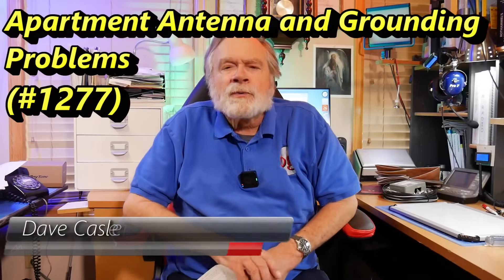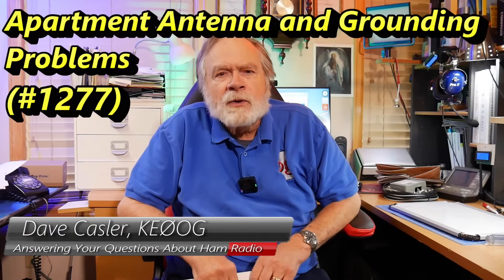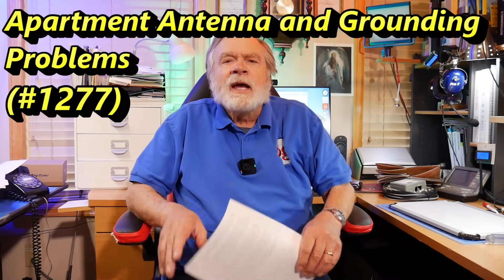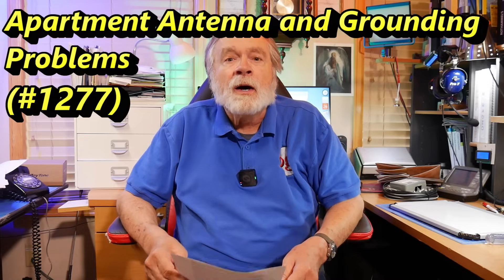Apartment Antenna and Grounding Problems (#1277)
Mary, WN5BDN, lives in a second story apartment with no good access to ground. She is wondering if the electrical (green wire) ground would be enough for a low power UHF/VHF station among other questions concerning possible antennas and interference.

amateur radio
ham radio
technician license
general license
extra license
ham radio training
dave casler
ham radio answers
icom 7300
end fed dipole
mag loop